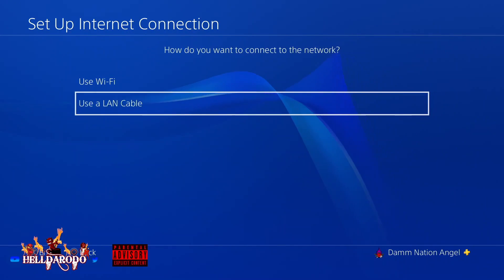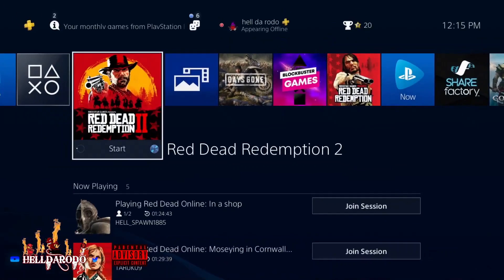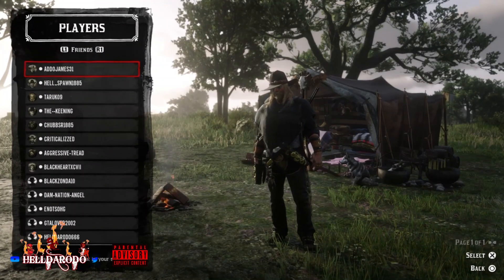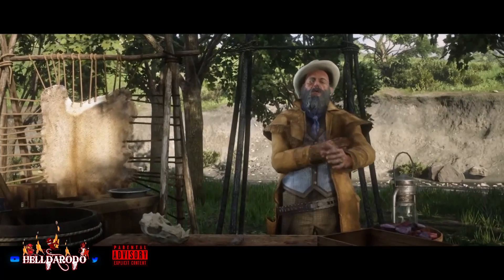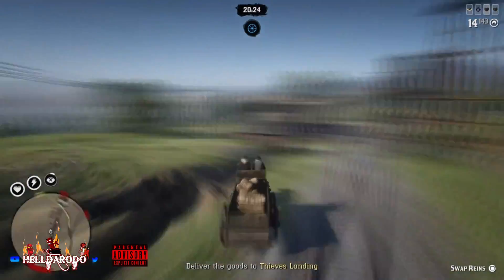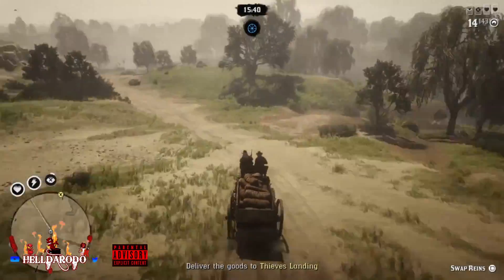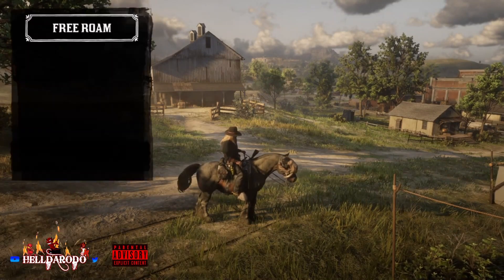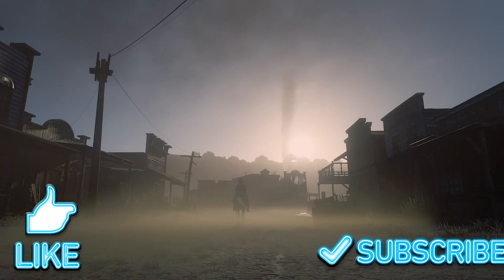🔥🐐👉🔔NEW SUPER EASY METHOD 🔥🐐👉🔔 RDR2 ONLINE RED DEAD ONLINE RED DEAD REDEMPTION 2 ONLINE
🤑IN THIS VIDEO I WILL BE SHOWING A SUPER EASY POSSE LOBBY METHOD !!!🤑